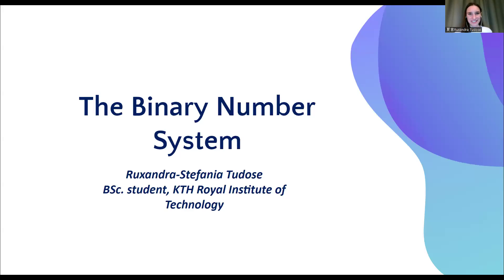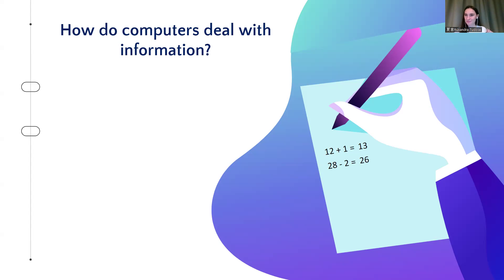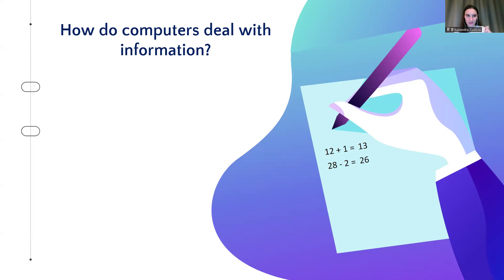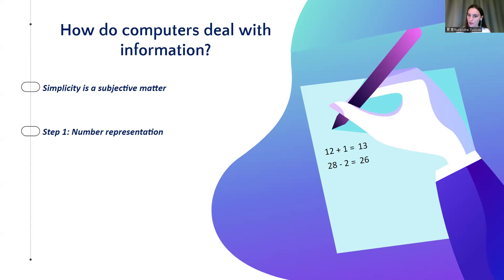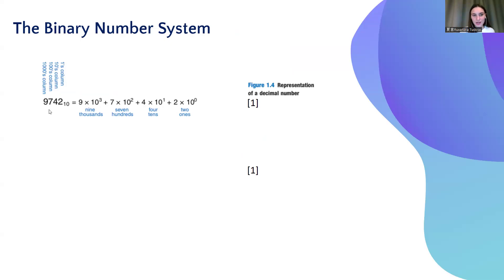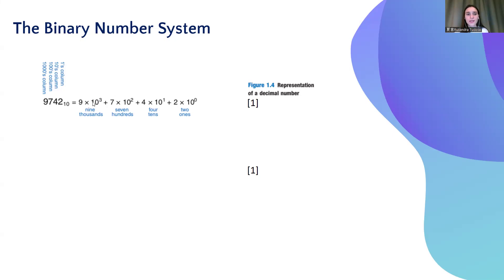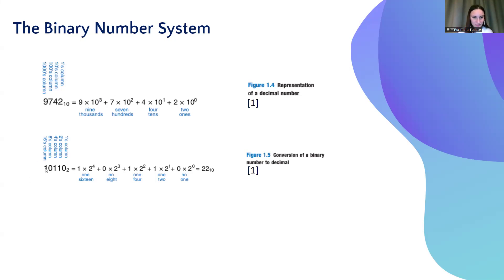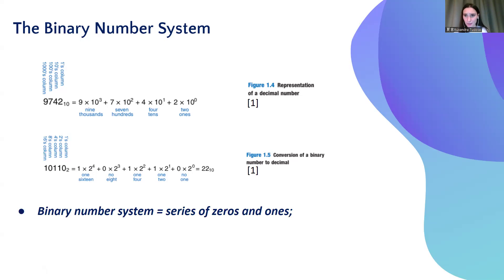KTH LS1416 course: The Binary Number System Presentation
This video represents one of the assignments for the KTH LS1416 'Introduction to English for academic studies' course. The goal was to design and create a video presentation for a non-expert audience about an important technical topic in my field of study, e.g. Information and Communcation Technology.